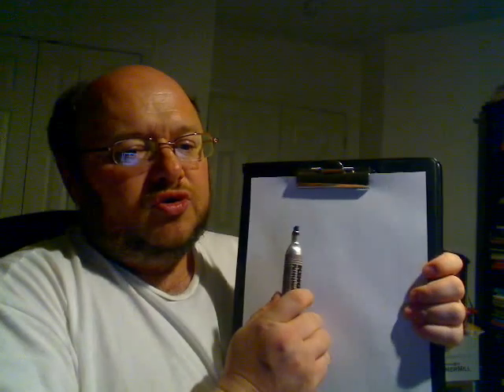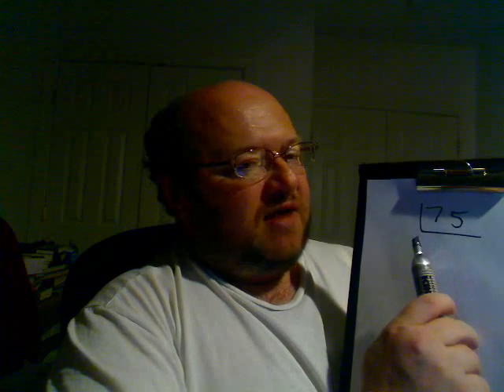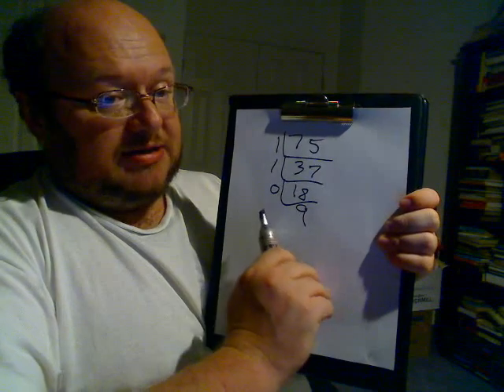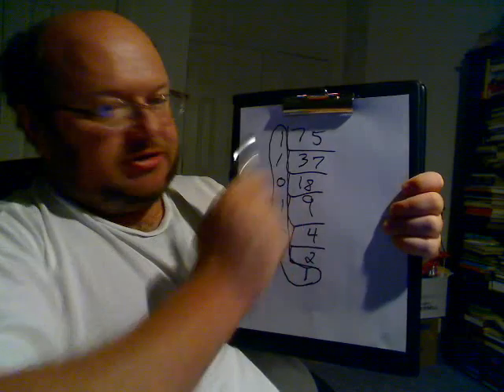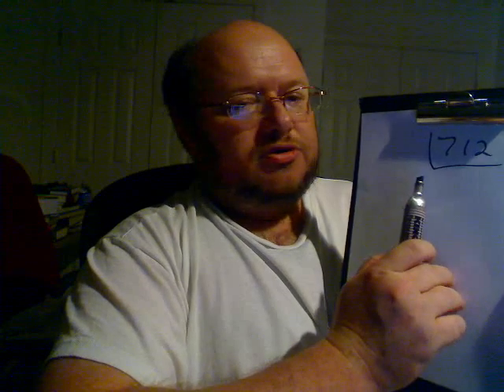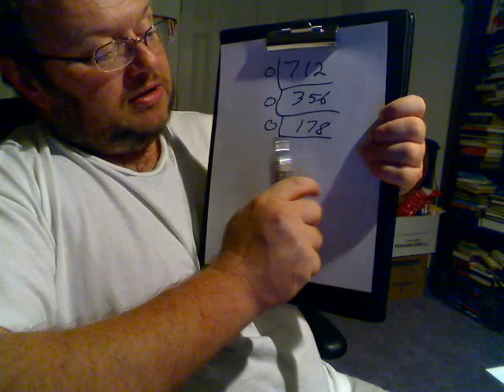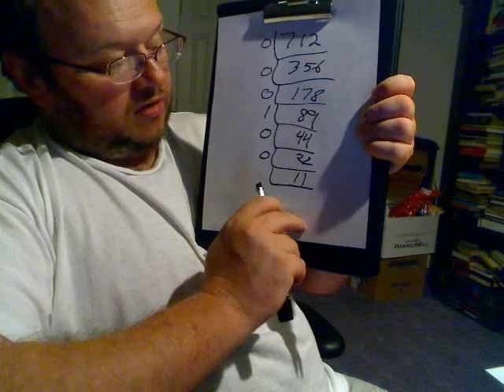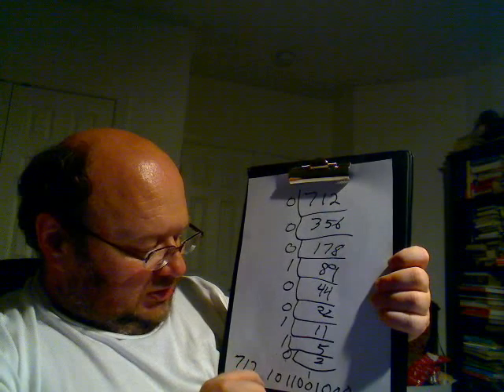Prelude to Computer Science - Interlude 4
How to quickly and easily convert from decimal to binary.